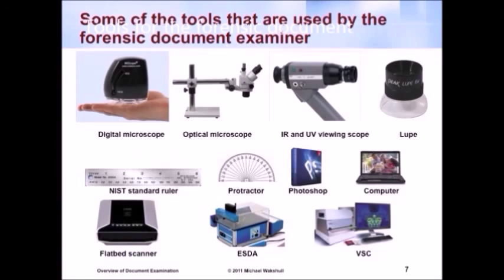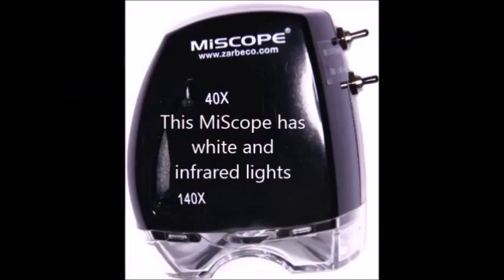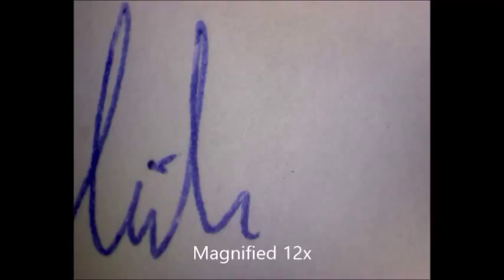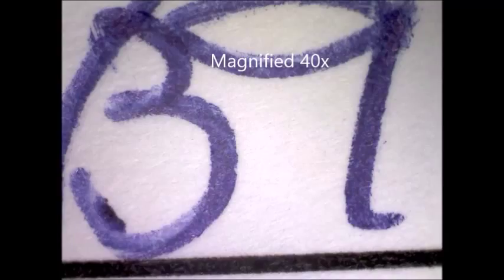Forensic tools Used By Document Examiners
In this video Mike Wakshull, informs attorneys and others about some of the forensic tools used by document examiners. These include digital microscopes, ESDA, flatbed scanners and Photoshop software. Does your document examiner use these modern forensic tools?